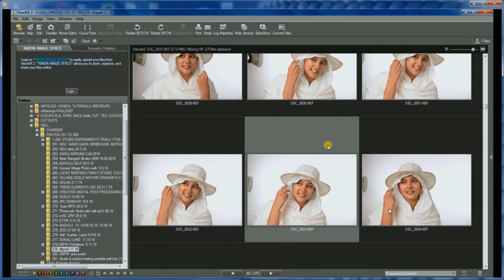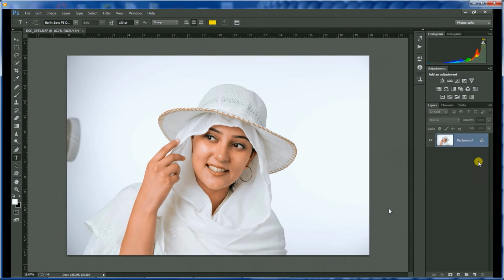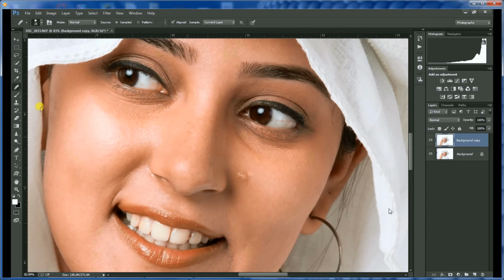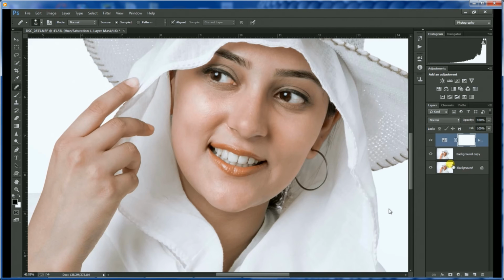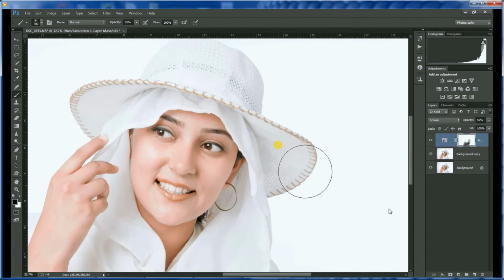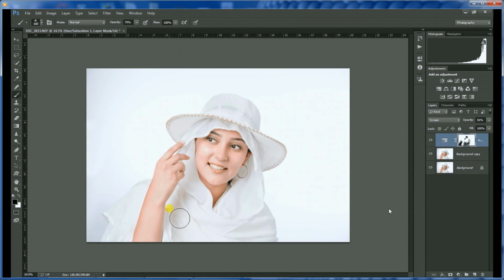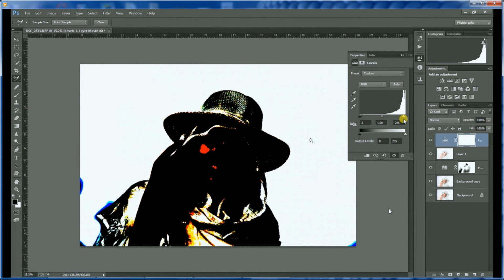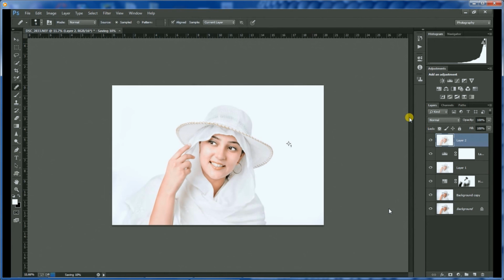How to Smoothen & Re-touch a High Key Portrait in Photoshop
In this Tutorial I have explained all the steps ofre-touching & smoothening a  High Key Portrait along with Black & White Conversion. There are so many ways to convert an image to High Key but the method I am following is very easy, short and easy to understand. The prerequisite of this process is that we should take the image with shadow less lighting, White of light colour background  and the model should wear white or light clothing.